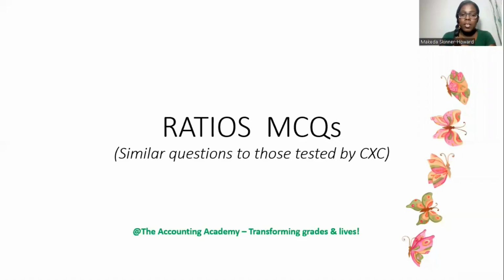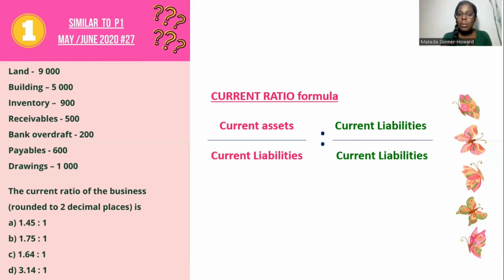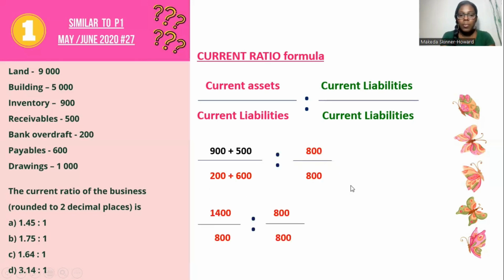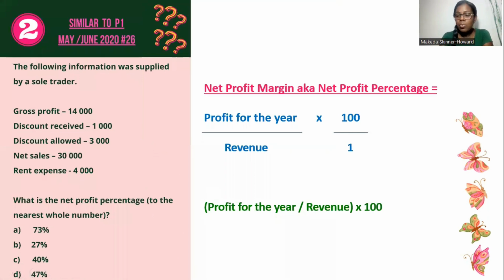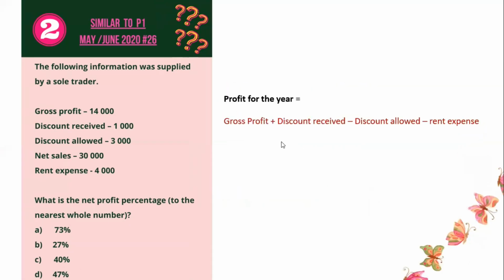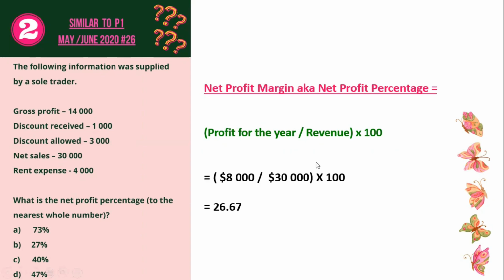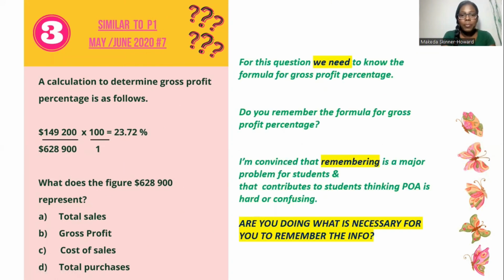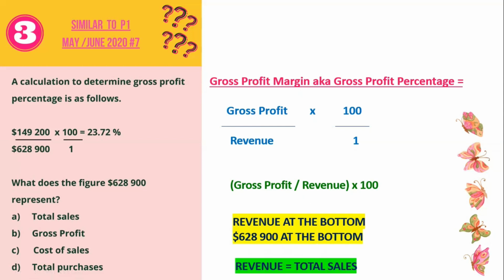Ratios multiple choice questions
These questions are similar to those tested in the actual exams.

When the question is shown, pause the video, attempt the question and then view the explanation / answer.